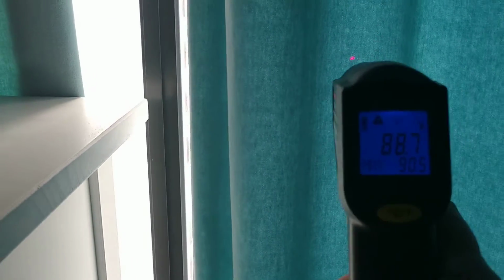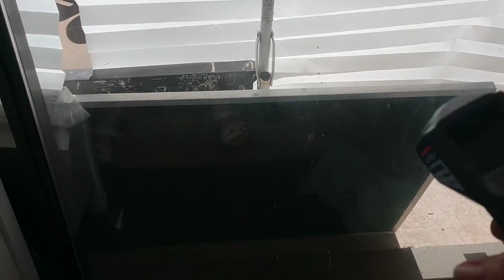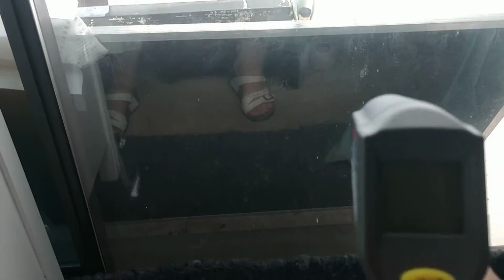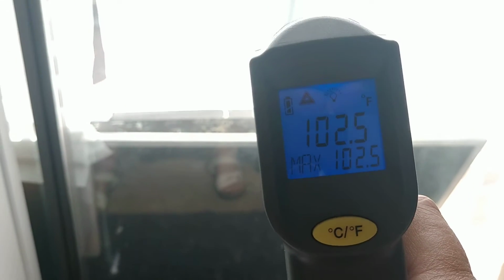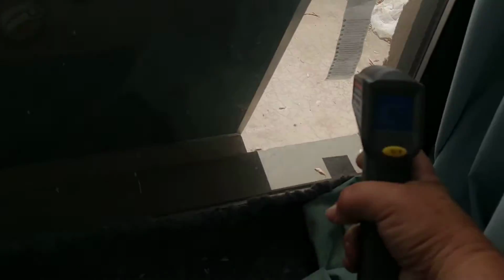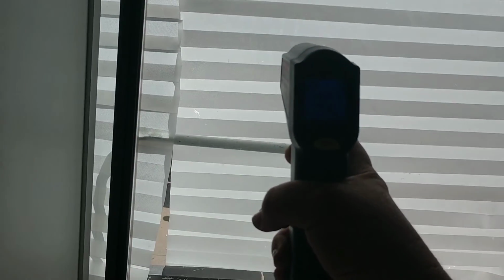Part 2 Why Cover Sunstruck Glass from the Outside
Two different materials are now covering this same window from Part 1, from the outside, with this video recorded at about the same time of day later in the month. It actually feels a lot cooler in the room than the improved cooler surface temperatures on the sliding door reveal. Hmmm. This recalls that while the surface temperature meter really may be the far better meter of what's likely to make a person feel cooler (especially in a hot AZ summer when Sunstruck Glass is far too normal)...the real meter of human comfort is the human. The science of Human Comfort exists, with many real measures to say that human comfort far less subjective than easily assumed, even though it is complex. Please try similiar tools and tests safely to prove this for yourself that you can control cooling. Don't take my word for it, but don't just take a home thermostat's word for it, either. As in anything human, complexity is real and important, and best when embraced and listened to. We can do this. You (can do) cool. So this video shows we can take control of our experience of cooling. Two Ikea Shottis panels, of accordion polyester, made to be inexpensive interior shades, have been clipped to the upper screen track above the outside of the slider door, using two office binder clips each. Also a felt covered foam tackboard was leaned against the outside when the shortish was a bit short. Surface temperatures inside the glass were improved cooler, with the somewhat more heat precluded from behind the tack board than with the white thin polyester panel...but sensible improvement cooler happened overall in the room, and various different degrees of cooler improvements show on spots taken all over the glass. Conduction and convection still are at work, but the changes shown because of loose sheilding to the exterior of glass proves it easy to net some successful control of radiation, and helping the person inside feel much cooler. This video again is of a cooled home with a thermostat at 72 degrees, and June exterior Phoenix temperatures. I wonder what a dark sunblocking Schottis panel under the light one, but on the outside will do...and maybe this time trying using the sticker directly on the exterior glass...will I get some more cool interior surface temps? My goal is to suggest this to multifamily still without proper shadescreens. In local low income apartments I see far too much Sunstruck Glass, and as a former landlady I understand the pressures against any screens within some management outlooks. I hope to propose an alternative for that problem, as well as an alternative for other times and circumstances, including perhaps less bad glass (bad glass meaning high effective SHGC glass here in hot Az) Glazing netting an effective lowest possible solar heat gain coefficient, (as defined by generating the coolest possible interior surface temperature)  becomes much more critical to people's health and comfort, and safety, with the possibility of any kind of mechanical cooling failure. If our homes' glazing is cooking at 100 degree plus surface temperatures, no matter if our curtains or AC units can "handle it", what happens when there's a lot of glass, and/or if the AC stops?  An individual person  actually taking on this small project testing, if not addressing Sunstruck Glass with these tests and tools will automatically realize what matters about the impact and dynamics of radiant heat, which is important indoors, outdoors and on the road, especially in our hot arid dry Phoenix climate.. So thank you for viewing, but please just try testing at home. Please post, too, if you try things yourself. I like using these tools to try just a little more: I am not sure this is yet the best we can do with the lightweight polyester. I will try one more thing in an upcoming Part 3...hopefully comments can be enabled soon. This effort is not to "compete" with commercialized shadescreens, but to educationally support the awareness of the natural science that may support the individuals' decisions (of whatever form) to take positive control over personal consumption and safety here in a hot Arizona summer.